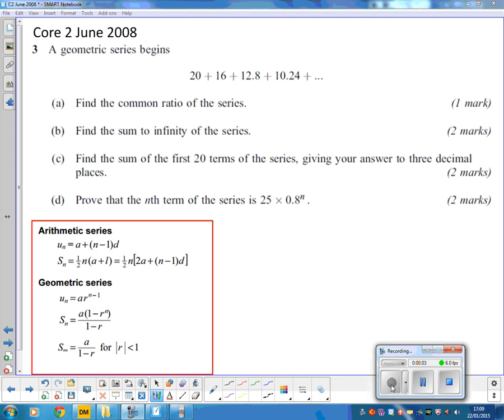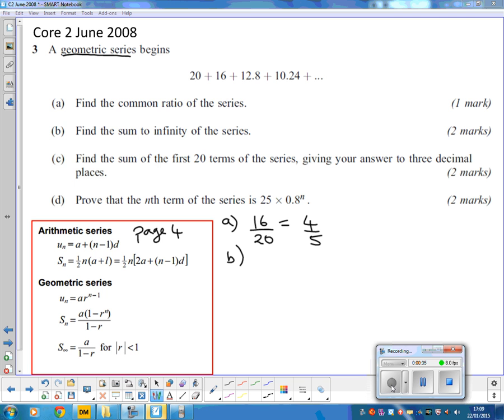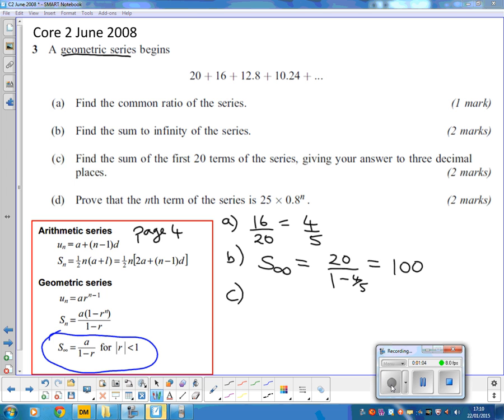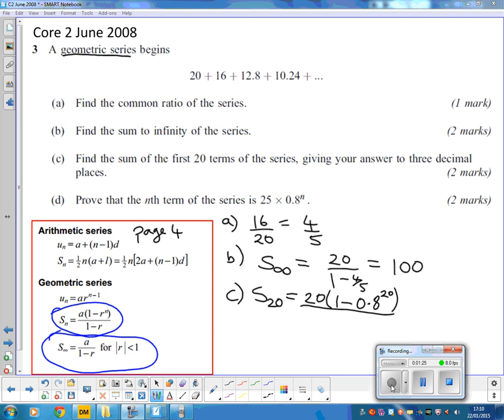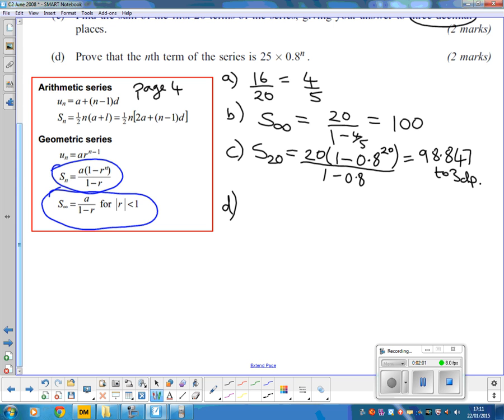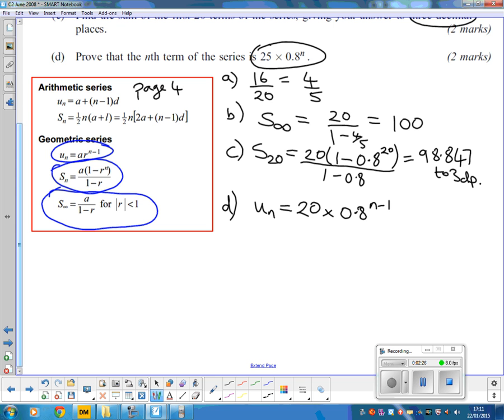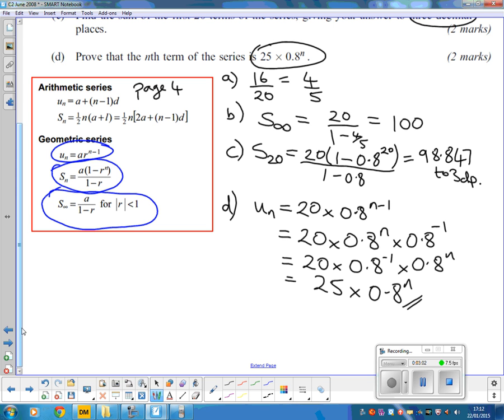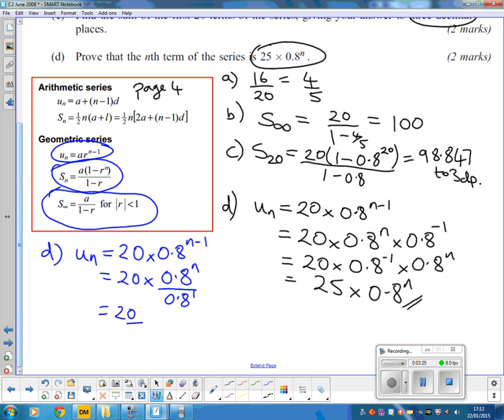C2 June2008 q3